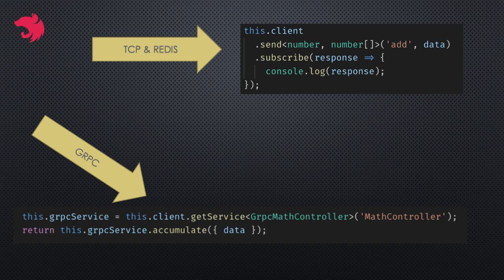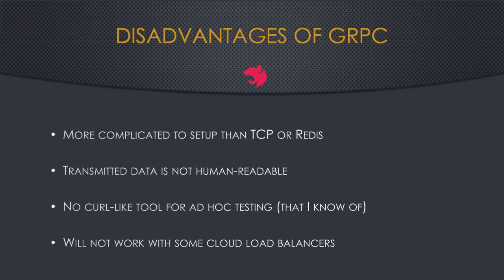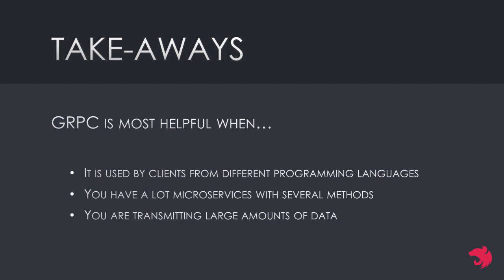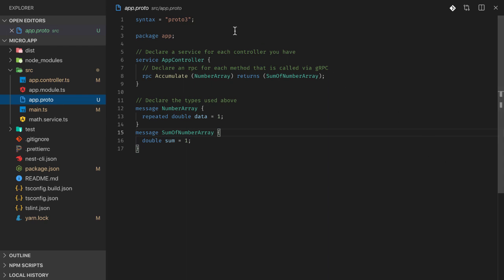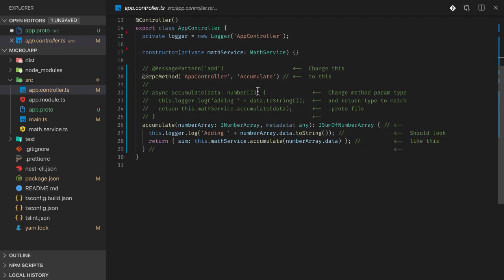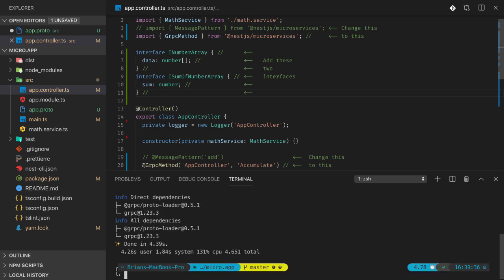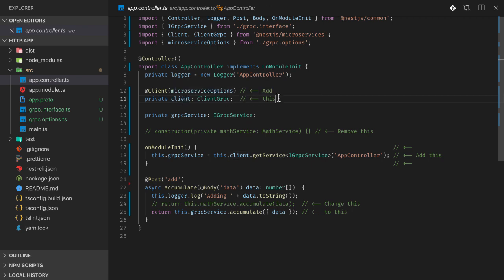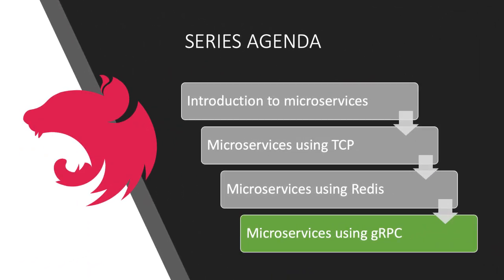NestJS Microservices - 4 - Using gRPC